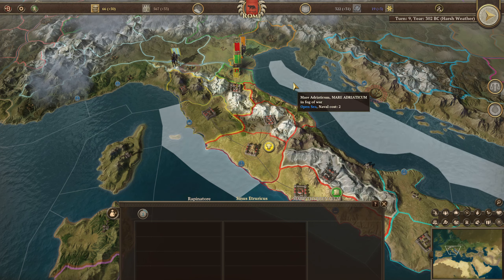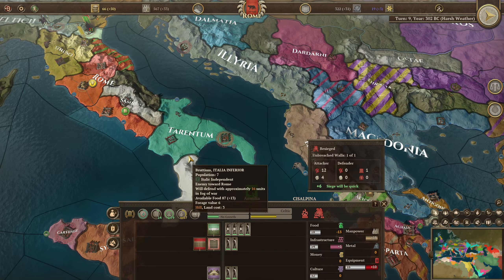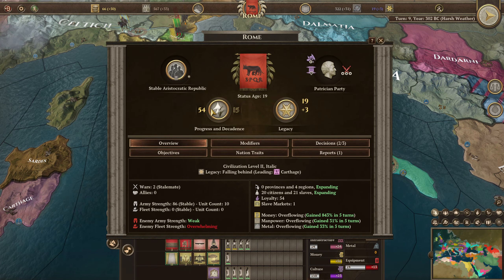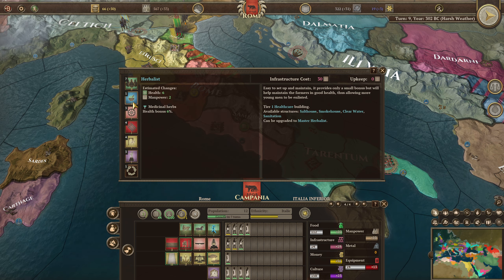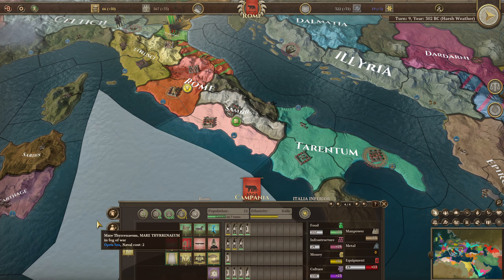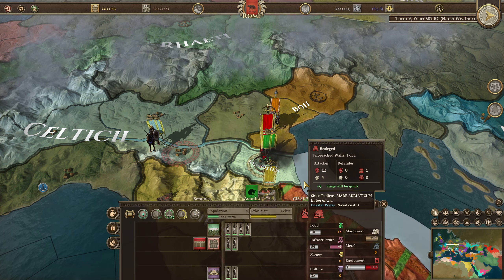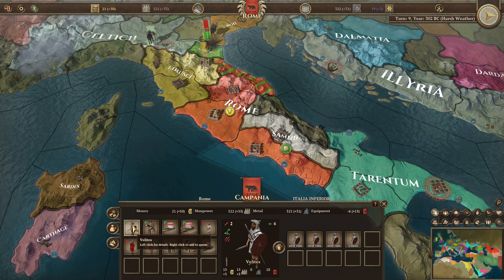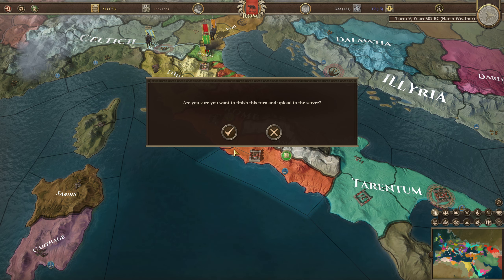Field of Glory Empires: Three Hills Multiplayer - Rome Ep. 09 | Pushing North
Here's a multiplayer game of the excellent Field of Glory: Empires I'm playing as Rome against Carthage (@ThePerceptiveGamer ) and Macedonia (@RichardYorke1945 ), who are both uploading their turns to Youtube too.

This is a competitive multiplayer game without being singularly focused on eliminating our rivals, and we'll play the occasional battle in Field of Glory II as well.

or on Steam.